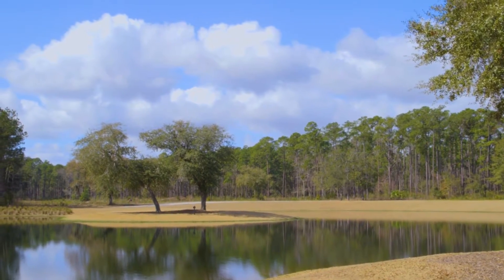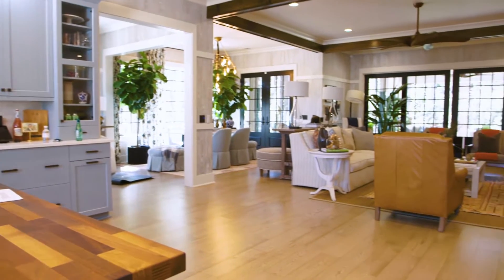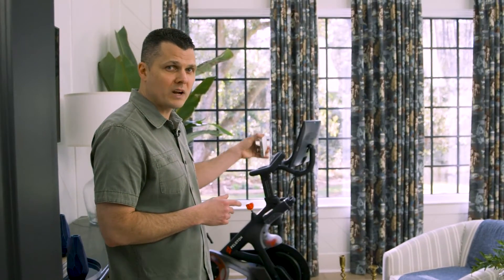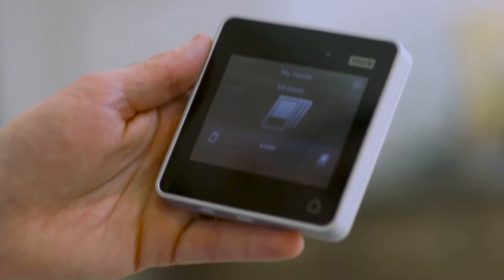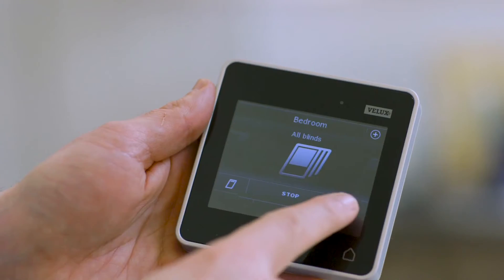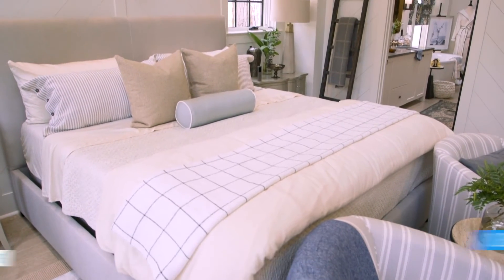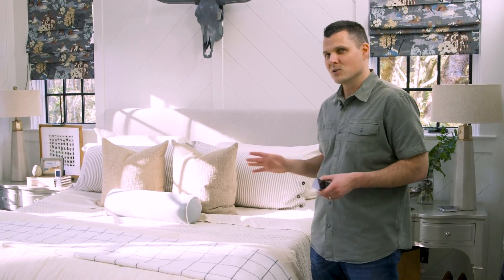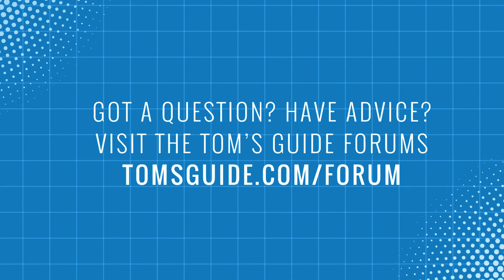Welcome to the Smart Suite - HGTV Smart Home 2018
The ultimate smart bedroom has a Peloton exercise bike, smart blinds that close when it rains and a bed that keeps your feet warm on chilly nights.